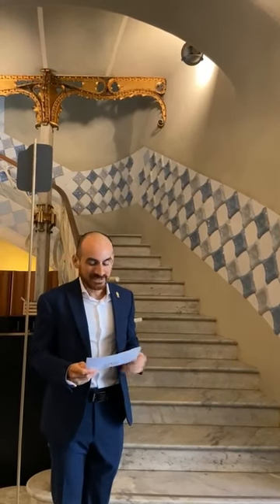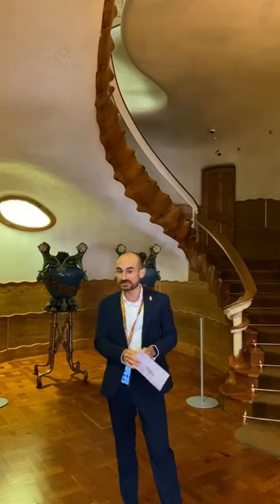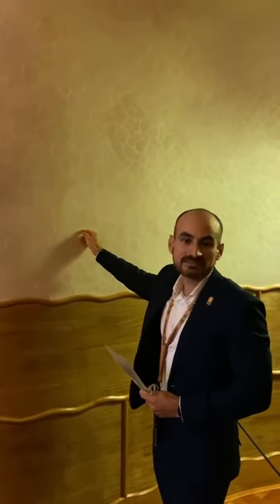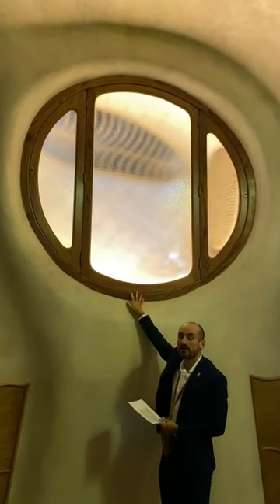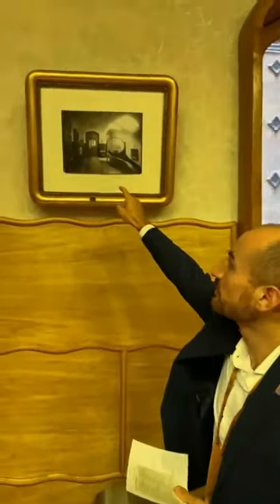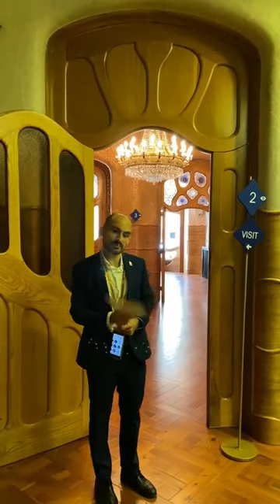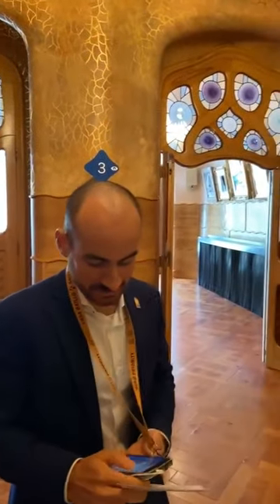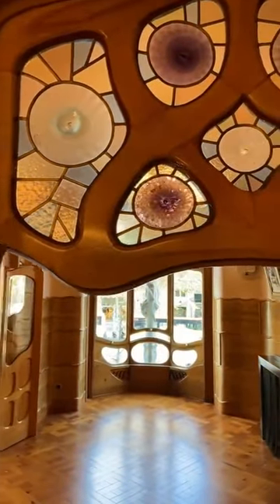Virtual Tour from Casa Battle Barcelona PART 1 || Antoni Gaudi